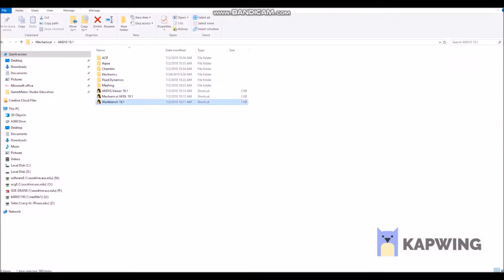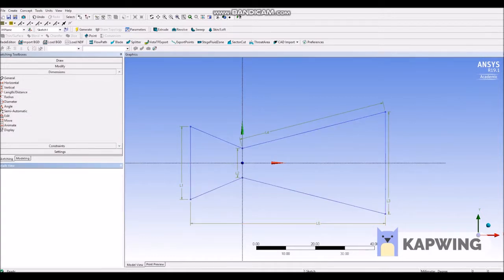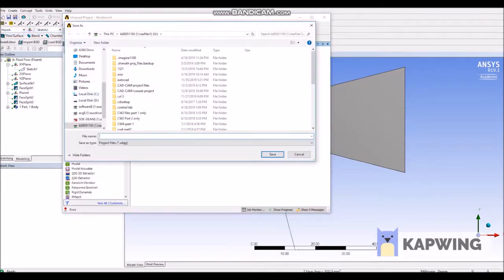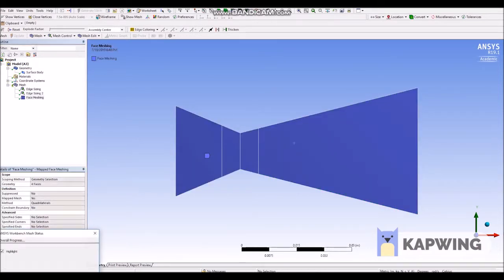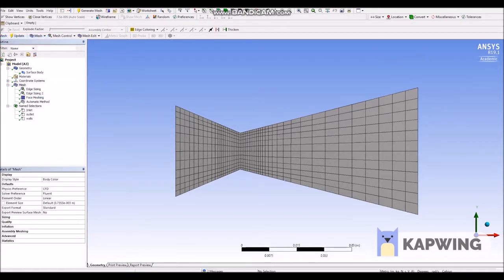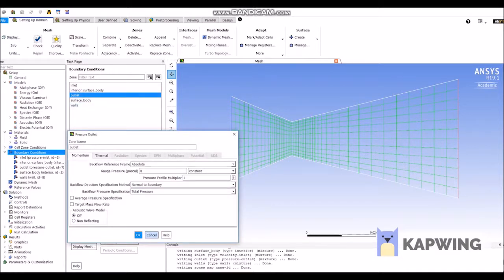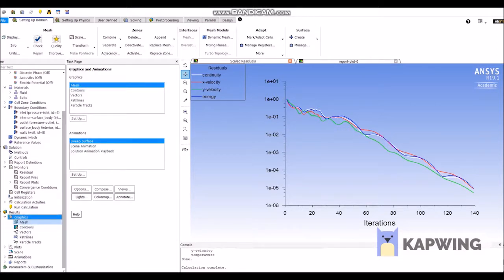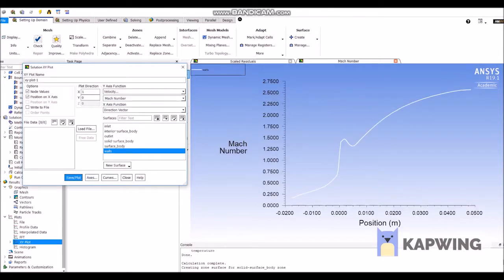intermediate fluid project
convergent-divergent rocket nozzle by ANSYS 19.1
By Amjad Albayea 60044
     Soroush Ebrahimzadeh